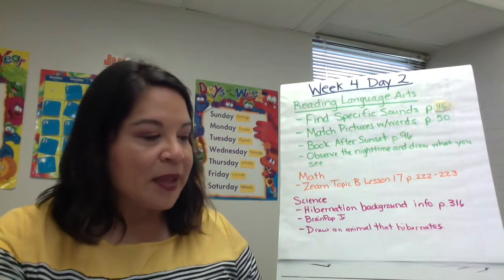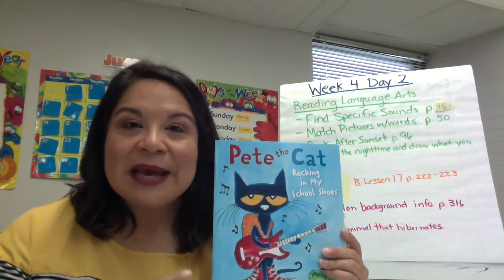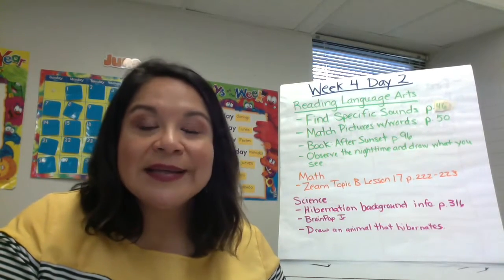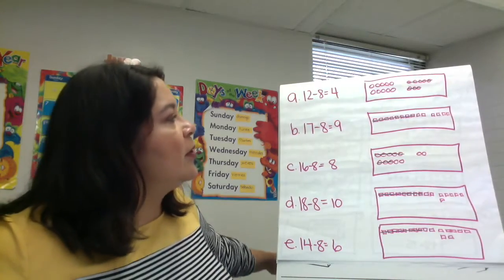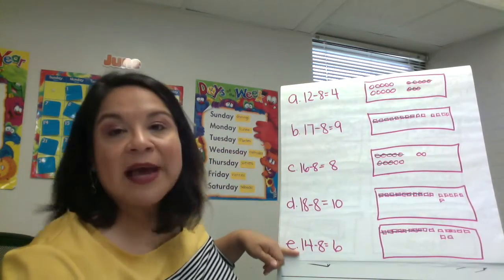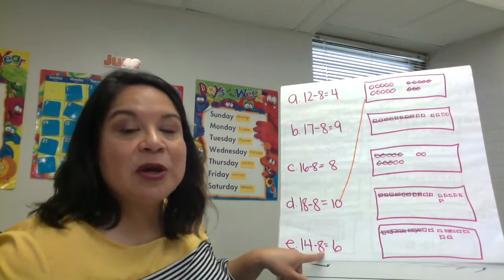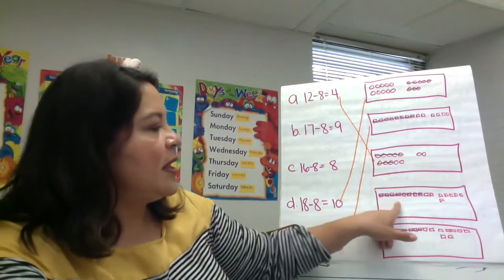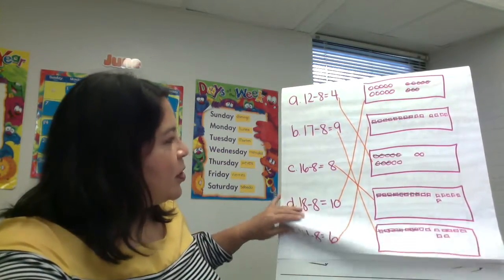Week 4 Day 2 Tuesday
Bilingual Summer School: Reading, Math, Science